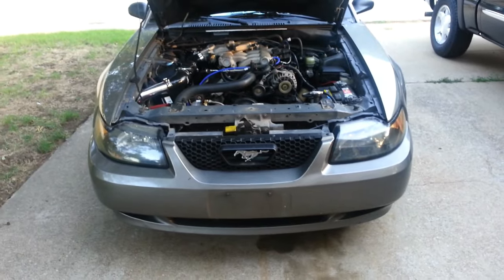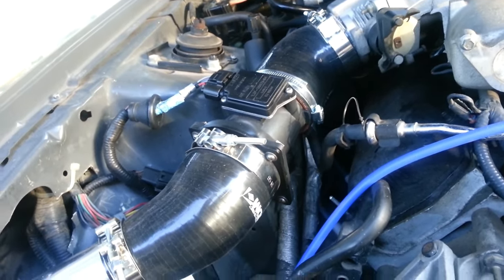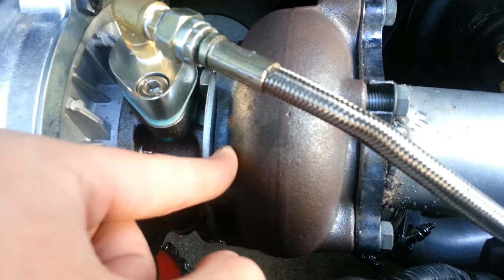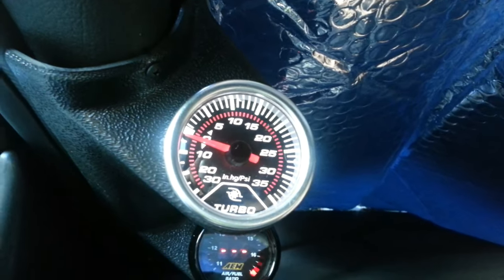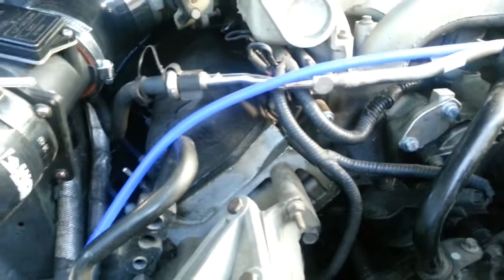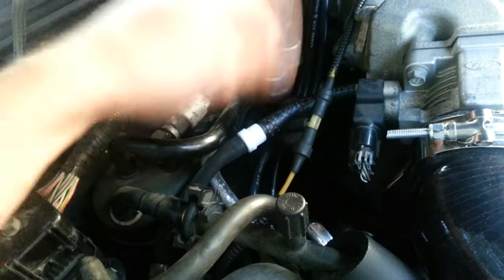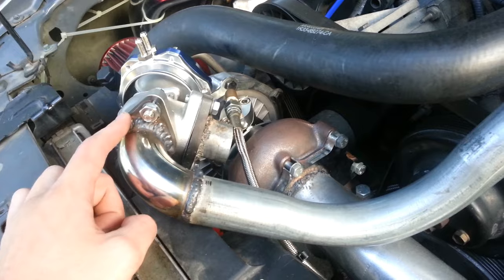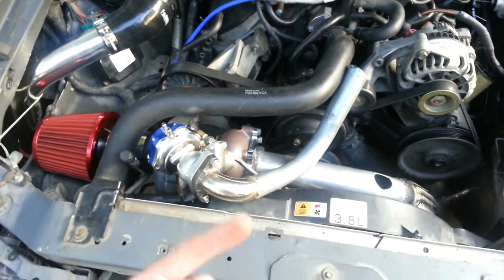How a Turbo Car Works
This was a requested video on how a turbo car works. I can go MUCH more in depth than this but it'd probably get boring at that point.

Follow my bois

If anyone wants to make me a dope intro and/or outro that would be much appreciated.